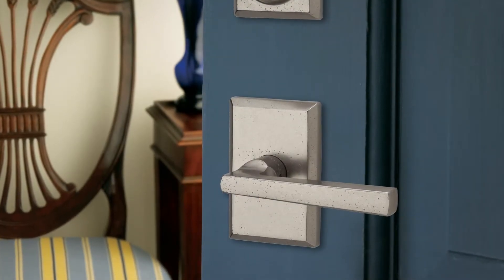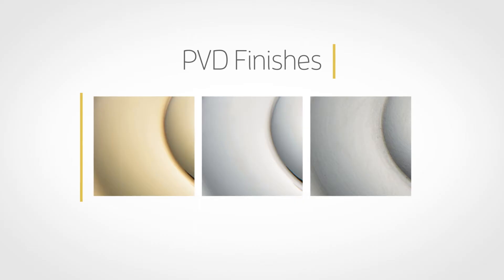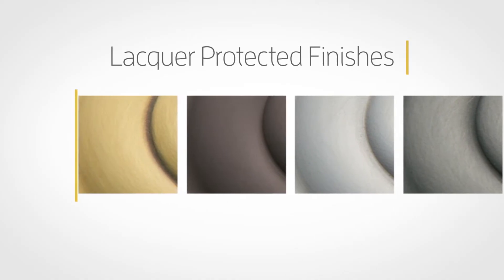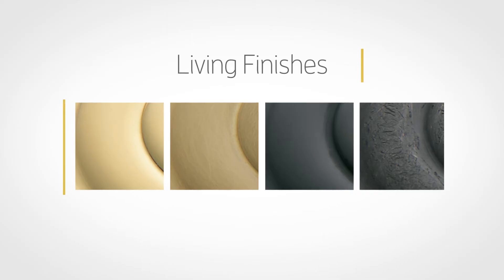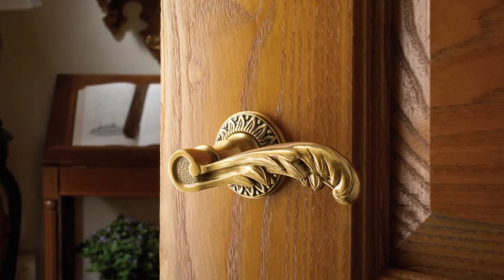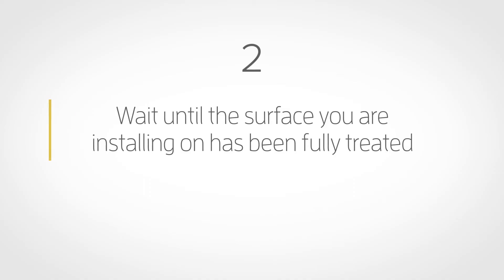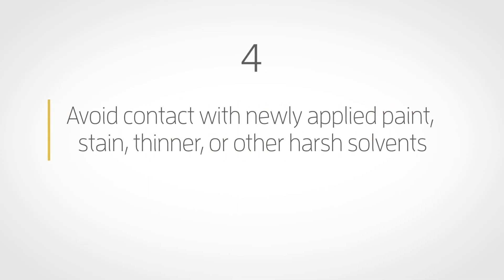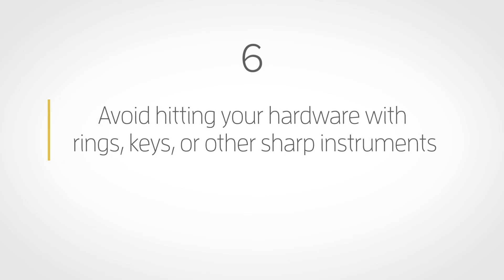Baldwin Finishes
Explanation on PVD, Clear Coated, Living Finishes & warranties for each